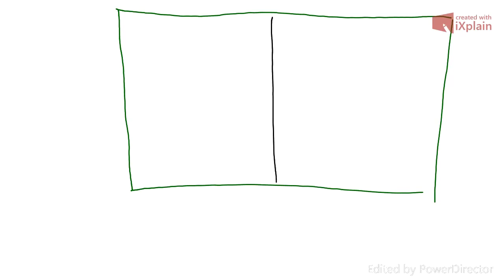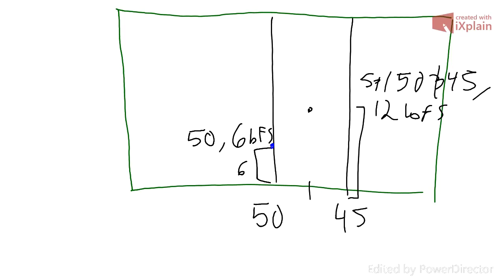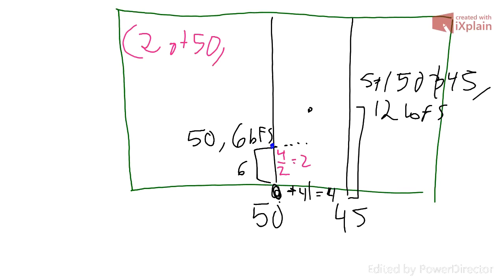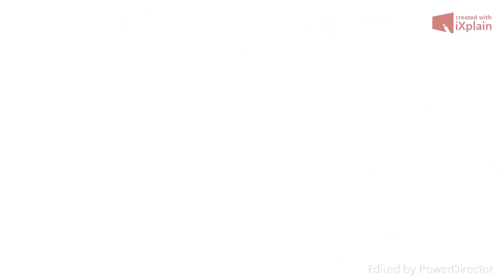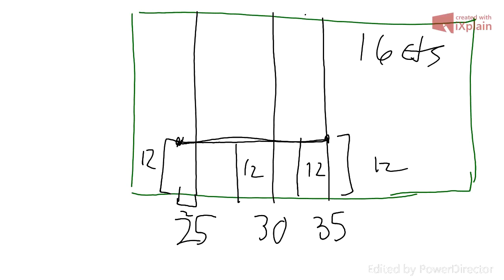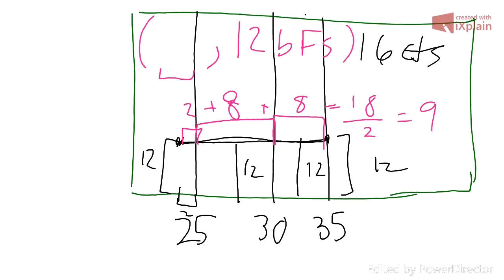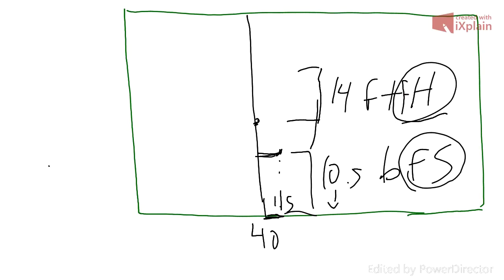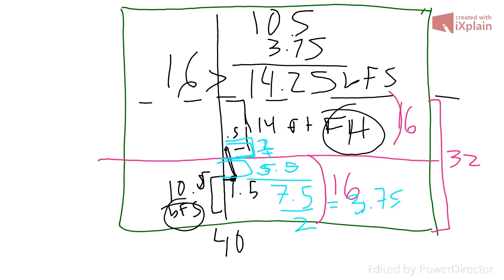Calculating Midsets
Originally posted by Madeleine Allen

This is a repost for personal usage